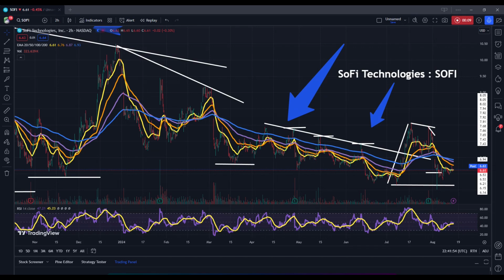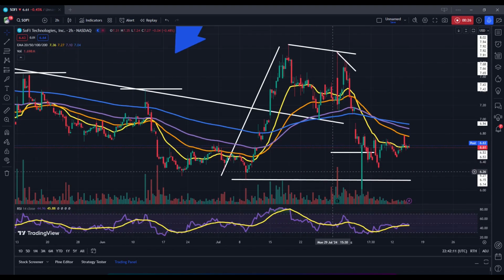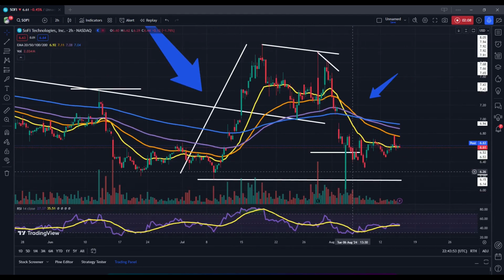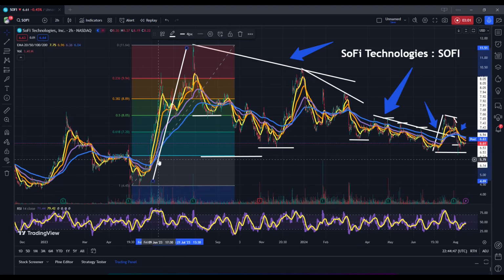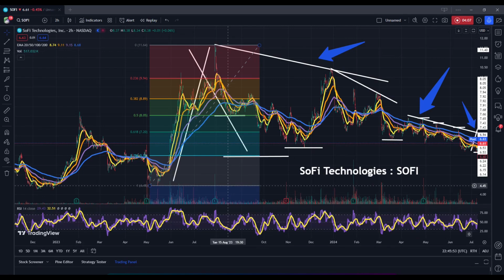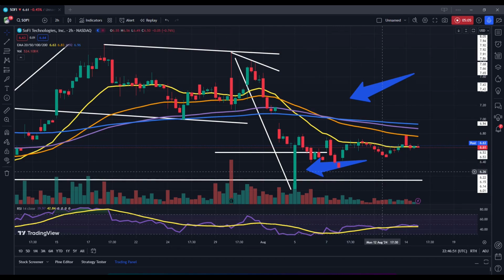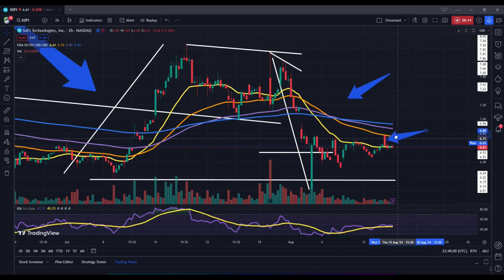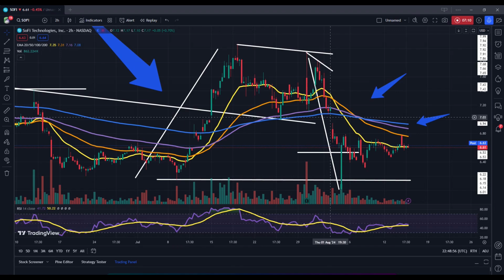SoFi Stock Price Prediction: SOFI Trading Targets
SoFi - Stock Price Prediction (SOFI STOCK TARGETS)

Wondering about the future of SoFi stock? In this video, we'll dive into the latest SoFi stock price predictions and analyze the potential growth of this promising personal finance company.

Discover the key factors driving SoFi's stock performance and learn why savvy investors are keeping a close eye on this innovative fintech player. Whether you're looking to invest in SoFi or simply stay informed on the personal finance stock market, this video has the insights you need to make confident decisions.

SoFi Technologies : Buy or Sell? - SOFI Stock Price Prediction (with Trading Levels) for actionable investments in real-time financial markets.